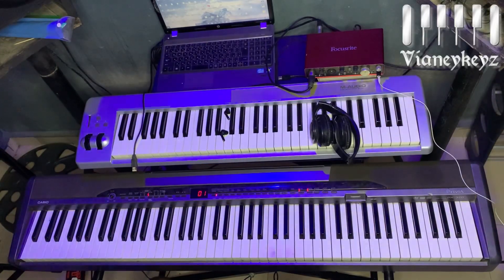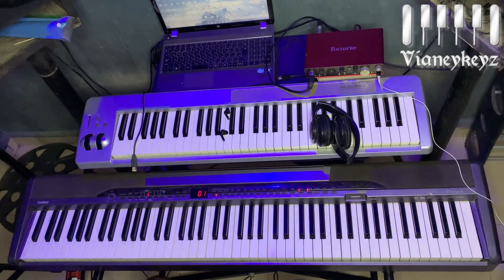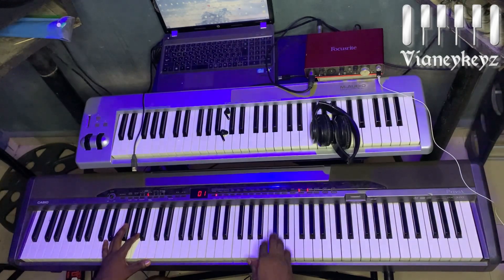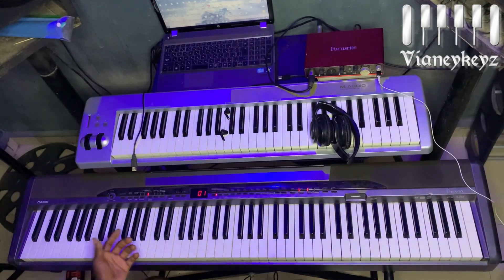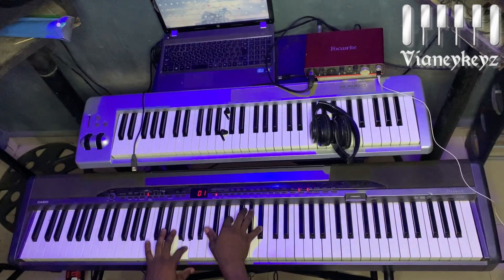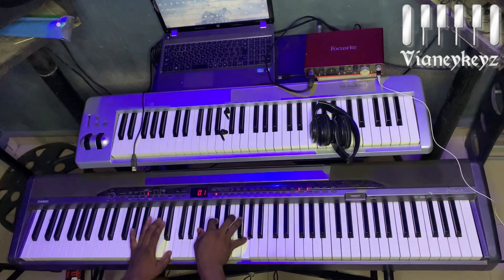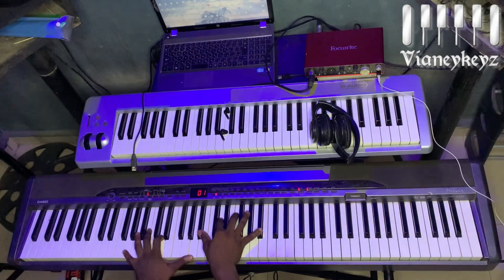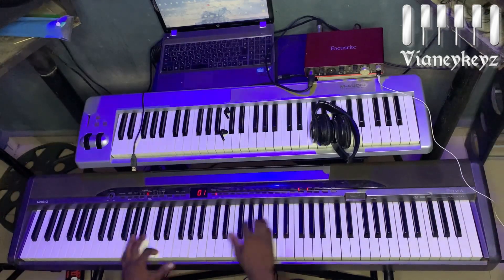Very sweet melodic 3-6-2 hold and drop diminished chord technique and it’s application on Key F